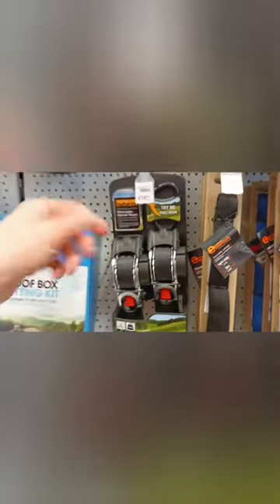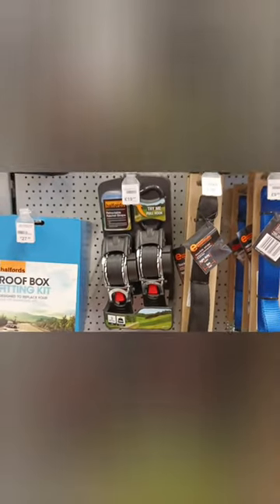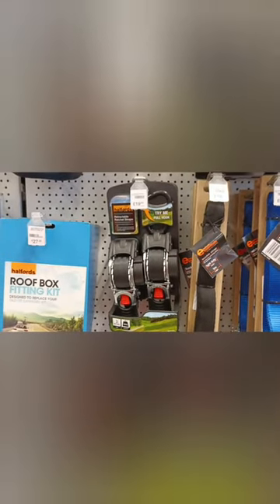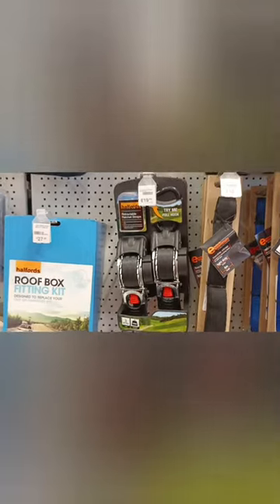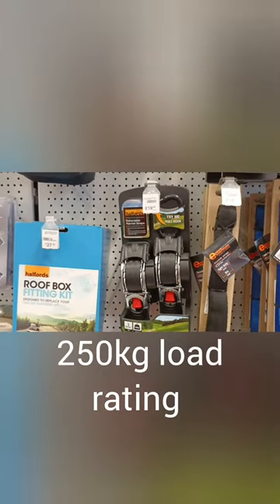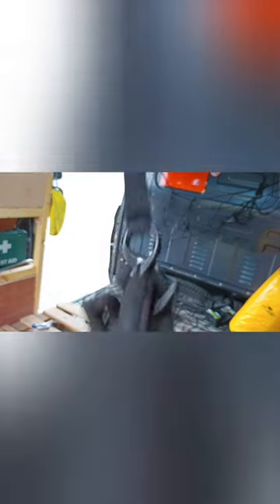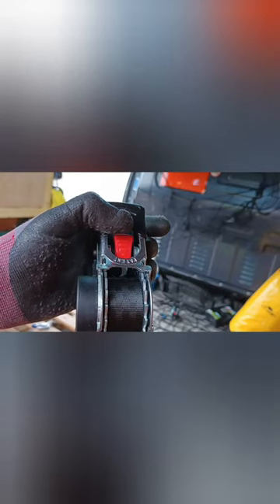Halfords 3M retractable cargo lashing straps. £19.64 for a pair.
After seeing other courier drivers using similar cargo lashings I went for ones from a retailer.